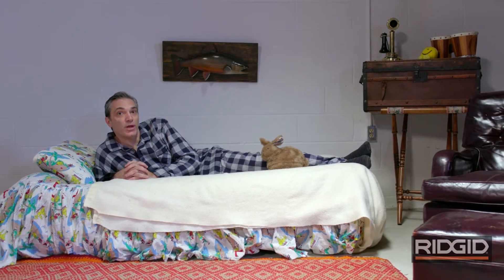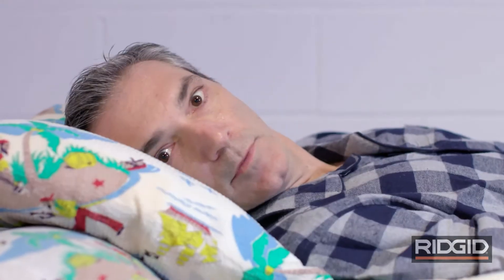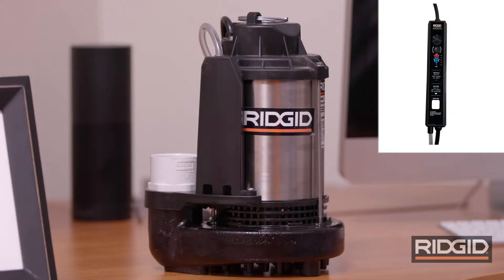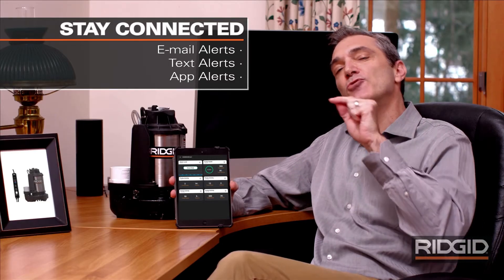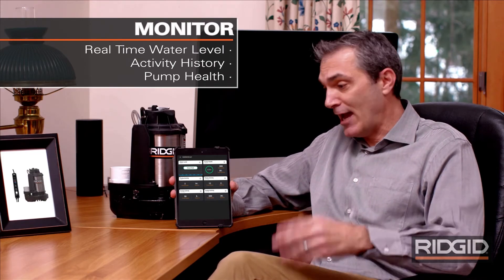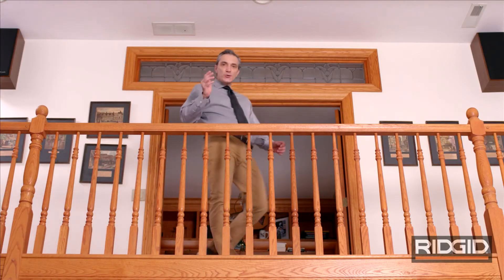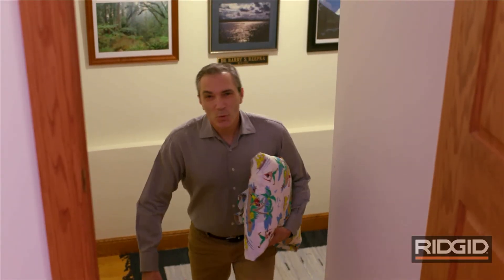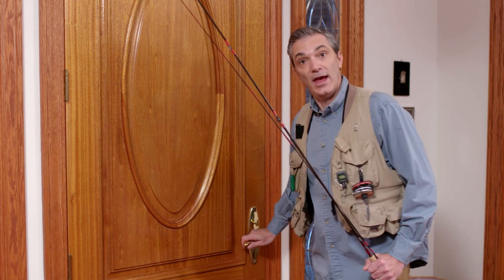RIDGID 1000RSDSSmart Sump Pump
The New RIDGID 1000RSDSSmart Sump Pump is the first smart sump pump from RIDGID. MONITOR the water level in your sump pit, see when your 1000RSDSSmart Sump Pump is running, and initiate tests all from your mobile app. Even compare how long and how often your 1000RSDSSmart Sump Pump is running over days, weeks, and months. CONNECT with your 1000RSDSSmart Sump Pump via txt, email, and app alerts that tell you when your pump has an issue and how to correct it. You will even get an alert when it is time to replace your sump pump so you can avoid a problem before it ever happens. TRUST the RIDGID line of pumps. The Dual Suction technology eliminates the worry of air lock and reduces the chances of a clog since is can pass solids up to 1/2" in size. Crafted by industry-leading engineers and assembled in the USA the 1000RSDSSmart Sump Pump carries on the tradition of exceptionally reliable basement protection hardware and adds on state-of-the-art IOT technology.